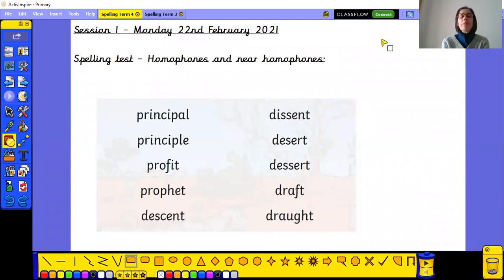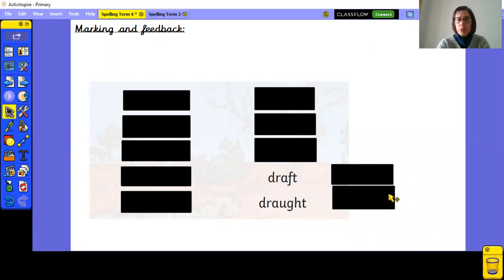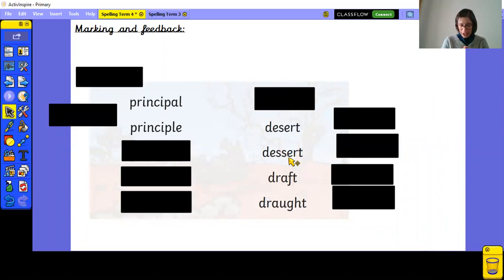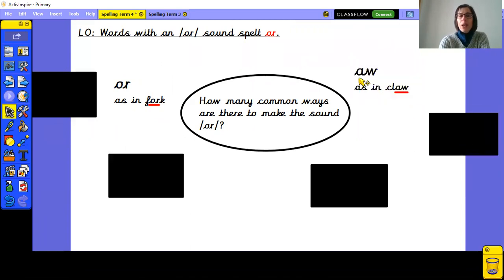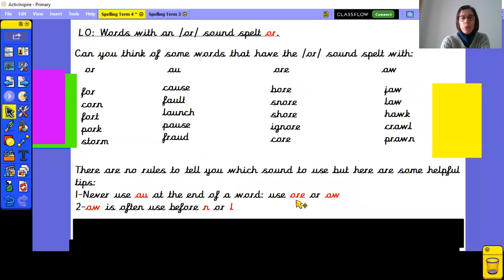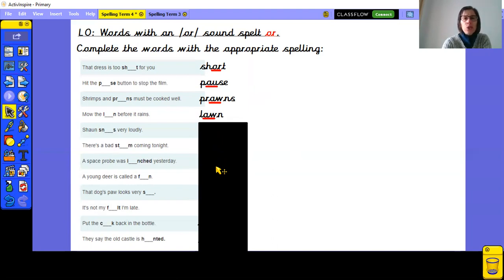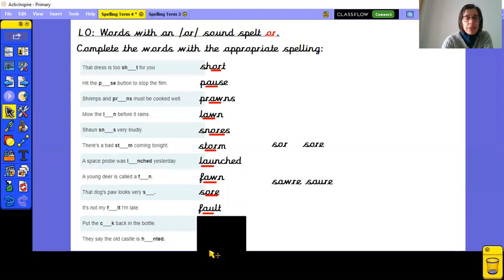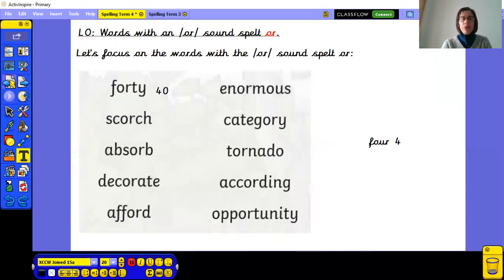Year 5: Monday 22nd February: Spelling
Spelling test and the sound /or/ spelt or